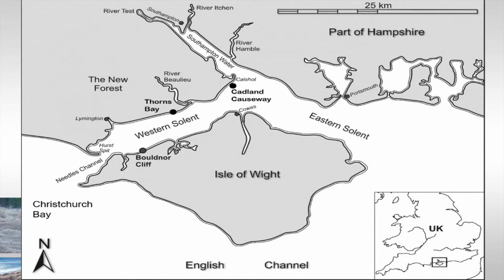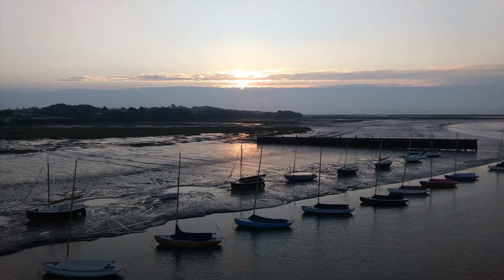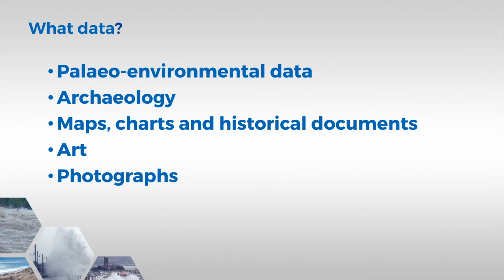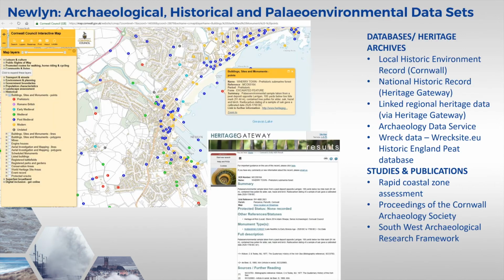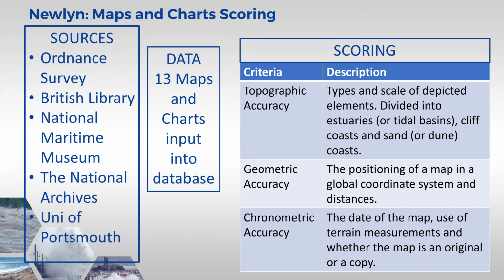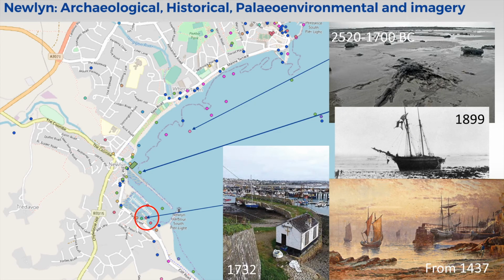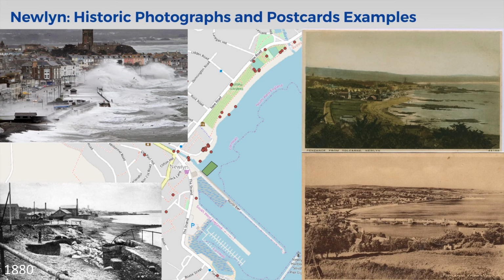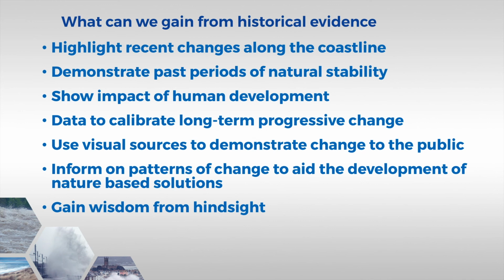Coastal change through historic trend analysis